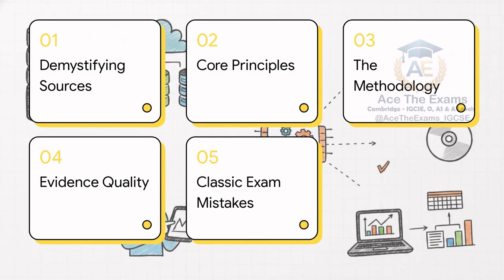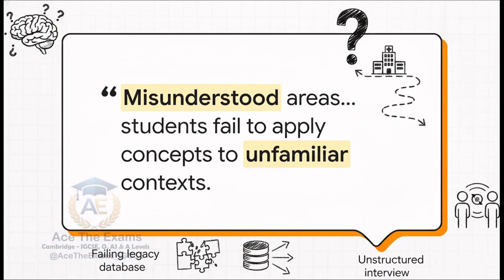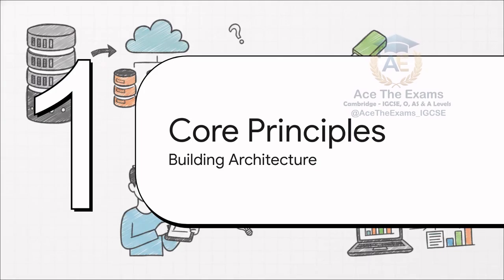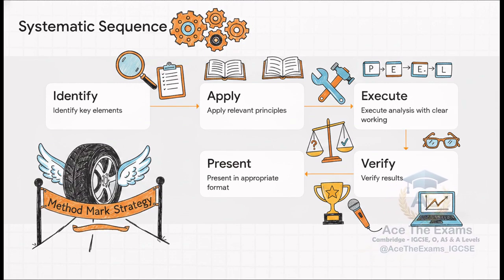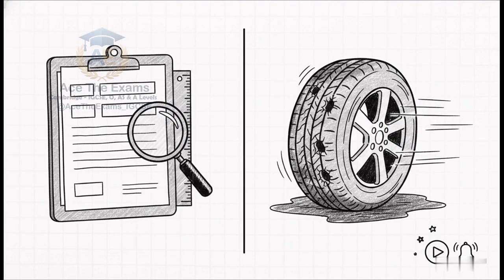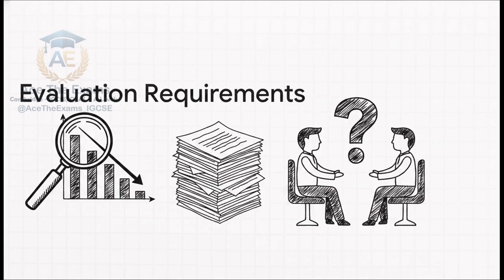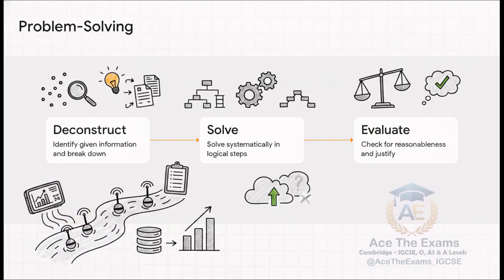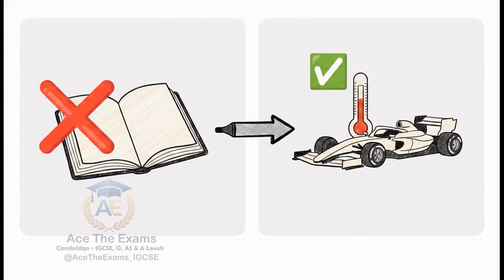A* Exam Guide: Di... | Cambridge AS and A Level 04 Information Technology - Cambridge AS and A Level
Ace The Exams Cambridge AS and A Level 04 Information Technology - Cambridge AS and A Level 9626 revision lesson for IGCSE, O Level, O Levels, AS Level, AS Levels, A Level and A Levels exam preparation.
This video helps students revise 04 Information Technology - Cambridge AS and A Level with syllabus-focused explanations, past paper thinking, exam technique, and mark scheme style learning.

Topic: Direct Data Sources - Information Technology 9626 AS and A Level